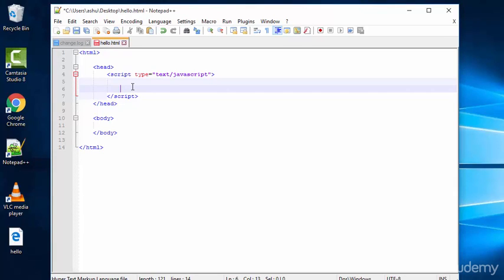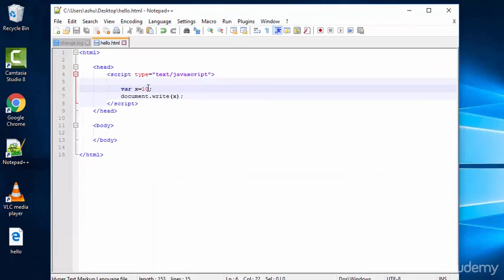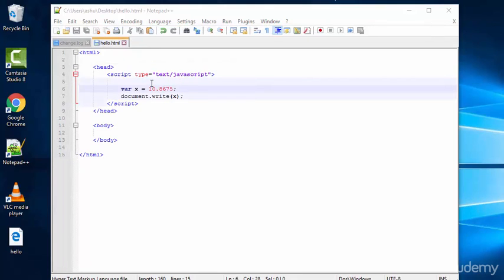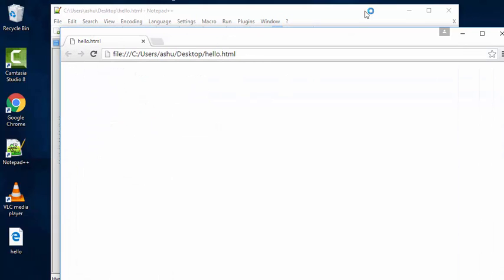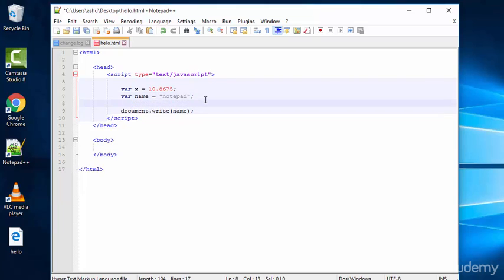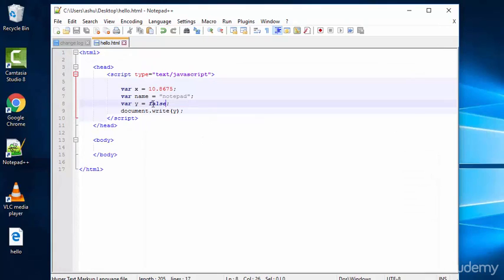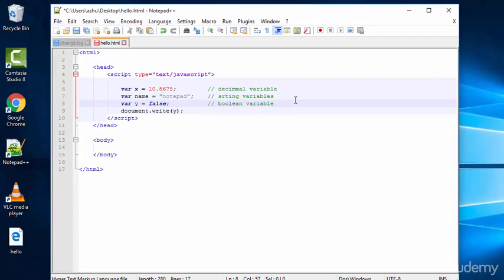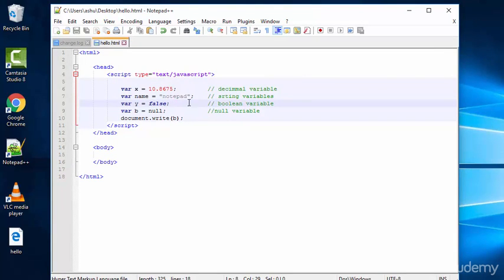Basic Javascript Part 4 - Different Types Of Variables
This video concludes the different types of variables used in Javascript.